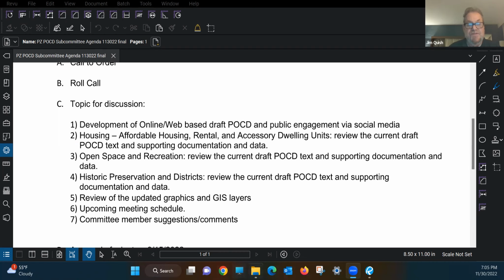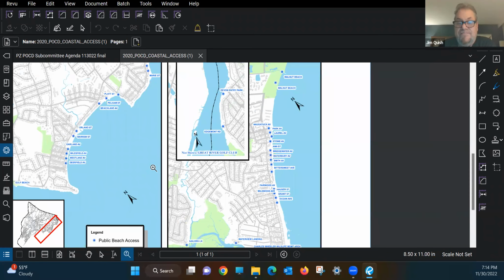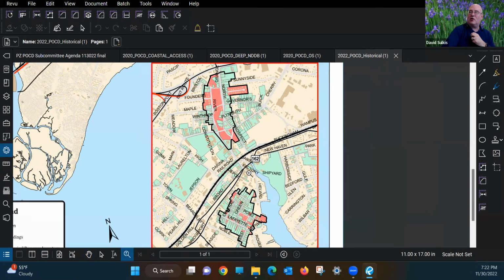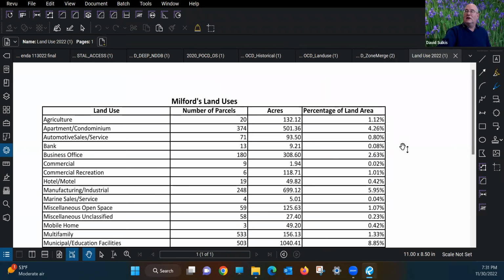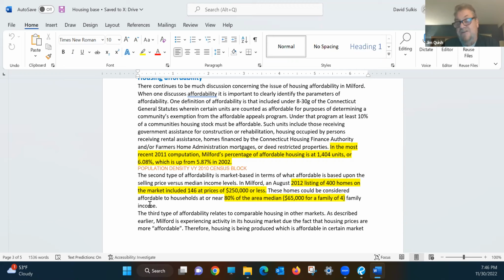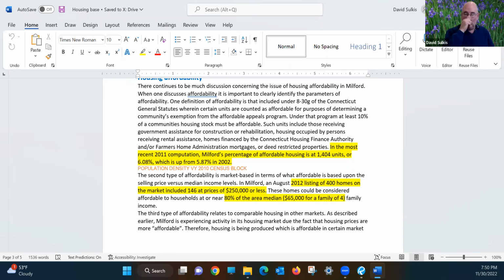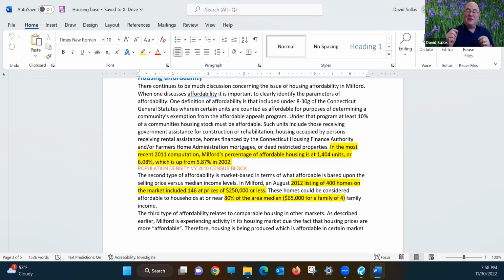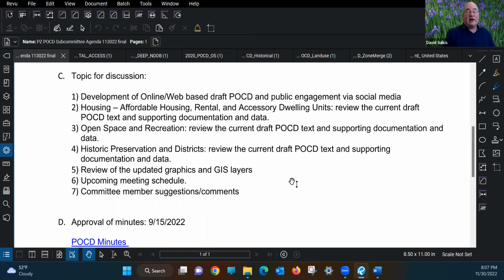POCD Subcommittee 11/30/2022